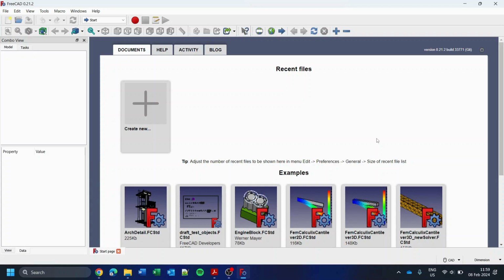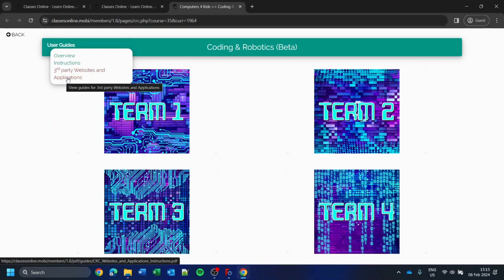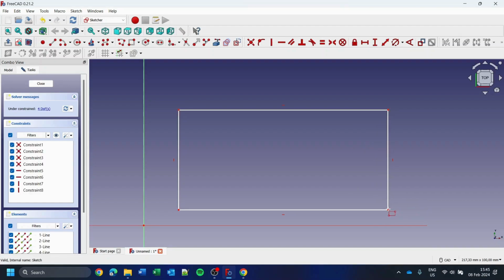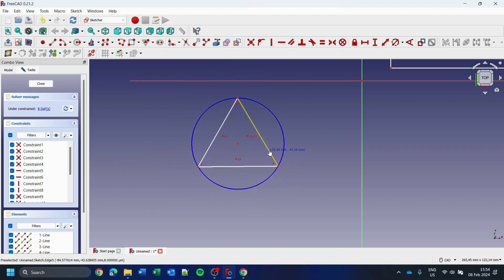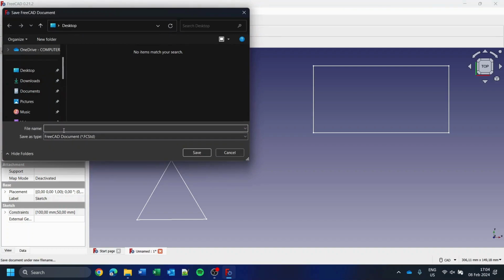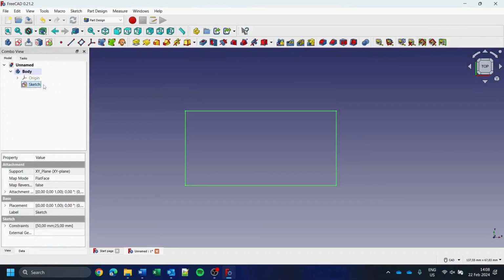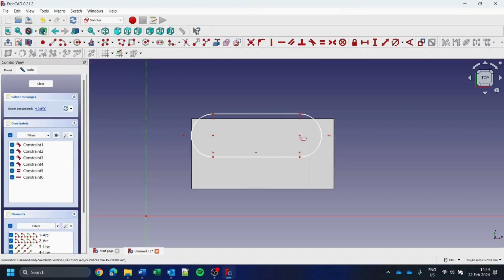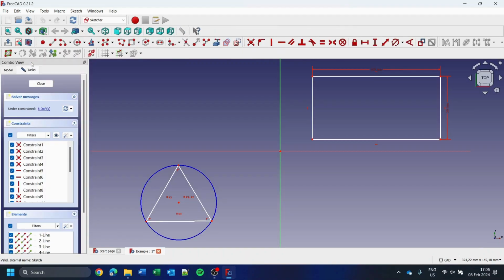FreeCAD video manual